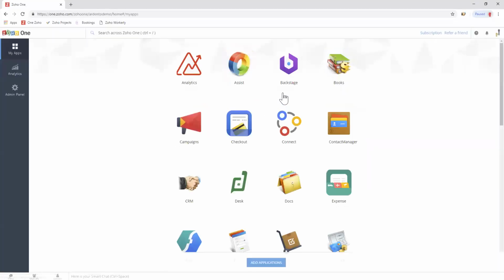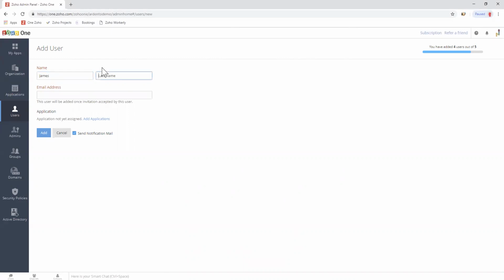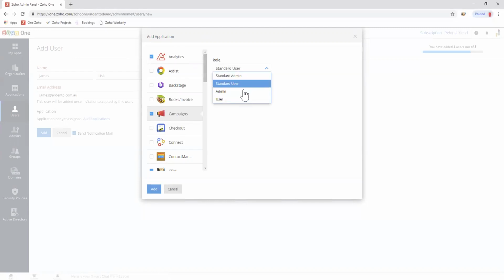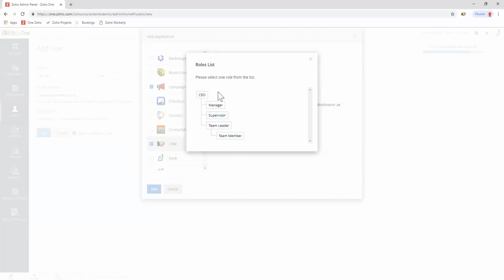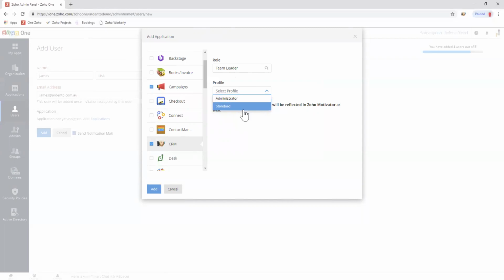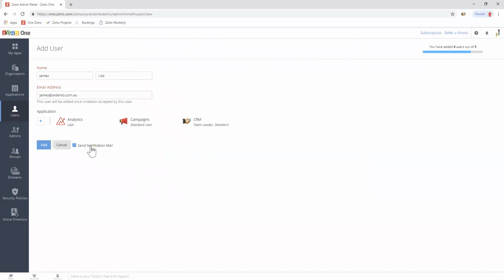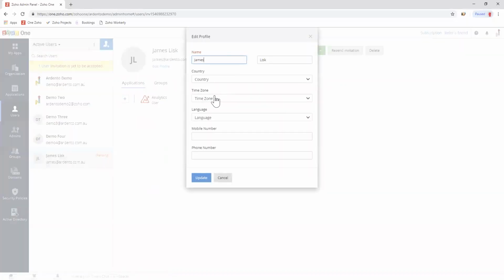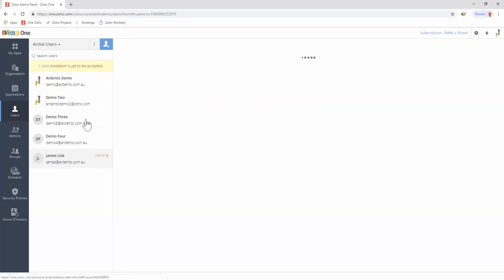Zoho One: Add New Users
In this video I demonstrate how to add new users to zoho one and assign them roles, profiles and applications.